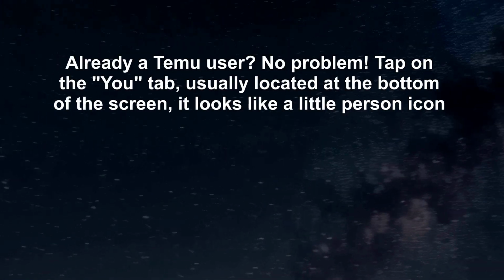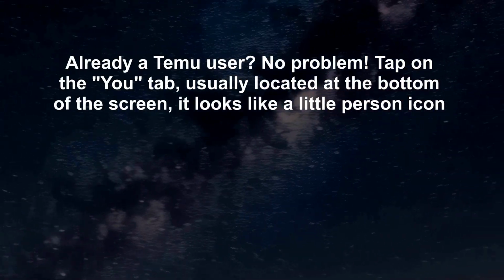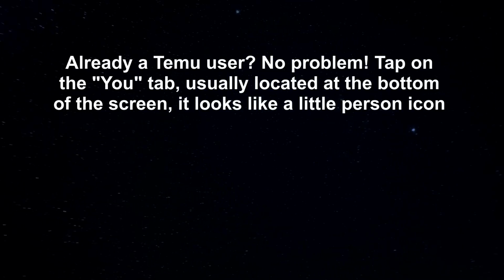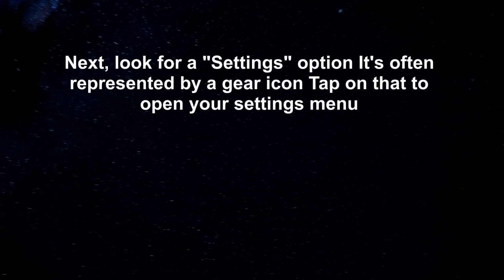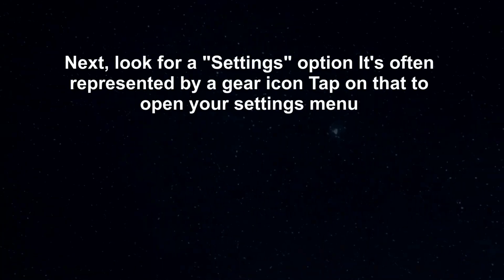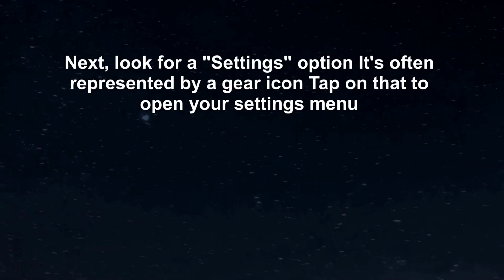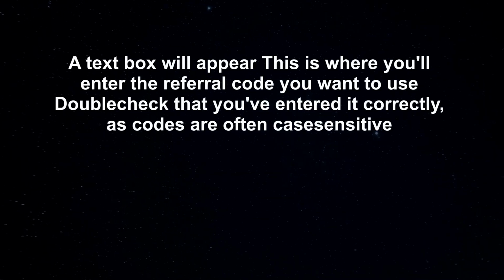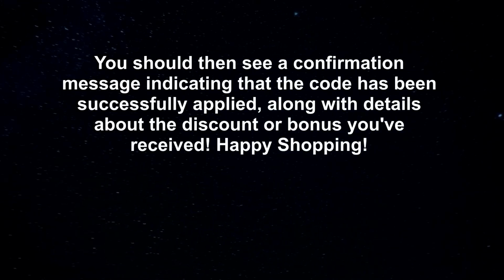HOW TO USE REFERRAL CODES ON TEMU - Julia'sTutorials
HOW TO USE REFERRAL CODES ON TEMU outlines how to apply referral codes on Temu to receive discounts or other benefits during your shopping experience, maximizing your savings and getting the most value from your purchases within this popular online marketplace.

00:00 Intro
00:07 Downloading Temu
00:14 "You" Tab
00:19 Settings
00:24 Redeem Code Section
00:30 Search Bar Method
00:36 Entering the Code
00:41 Apply Button
00:45 Confirmation Message